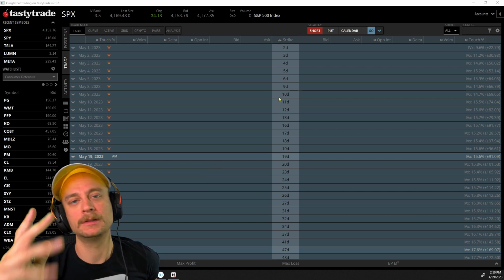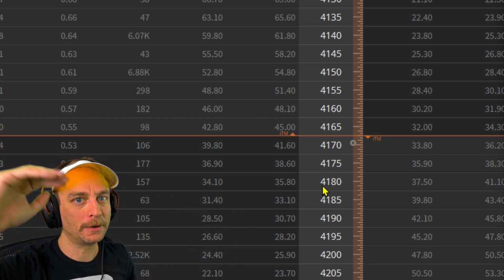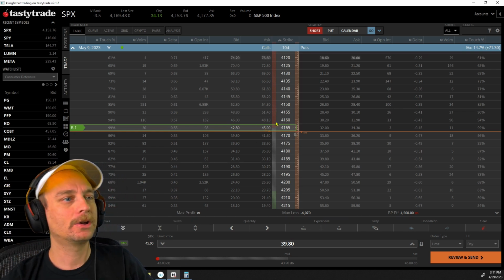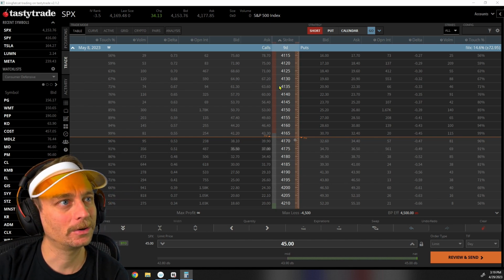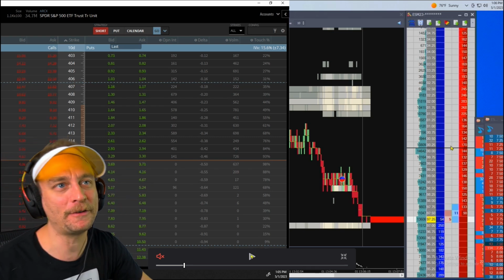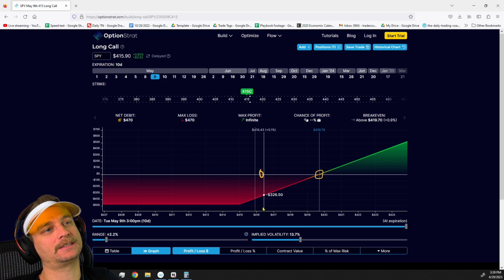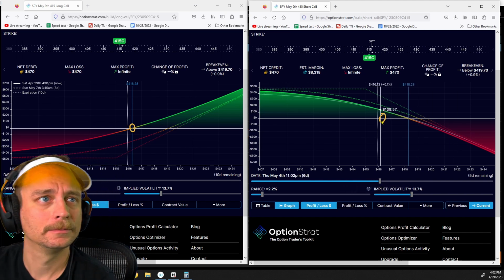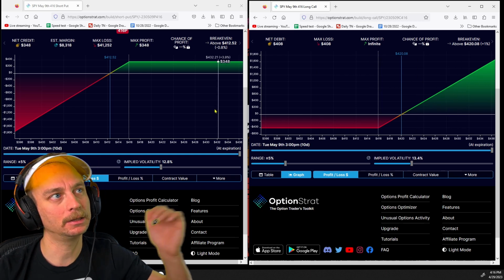Understanding Options (with example trade)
Understanding options with an example trade. Options can be overly complex and confusing. It took me a long time to understand them. Once I learned how the option chain really worked it unlocked a huge amount of understanding for me.

Save $445.00 on Apteros NADRO course. This landing page includes discount already

00:00:00 - Intro
00:01:54 - Setting the mood
00:03:15 - What is an option chain
00:29:32 - Why options expire worthless
00:35:25 - Live option trade
00:44:16 - Visual of option decay over time
00:54:55 - Short call visualized
01:07:57 - Long put visualized
01:11:59 - Short put visualized